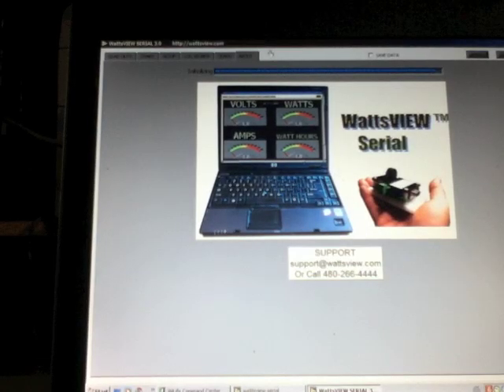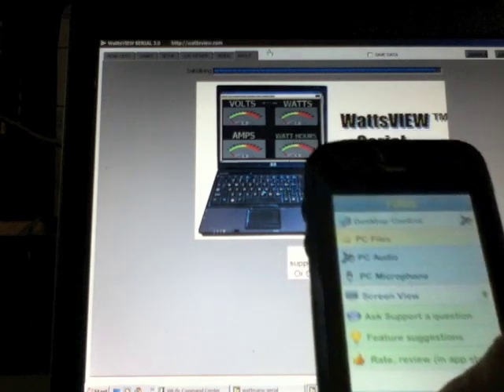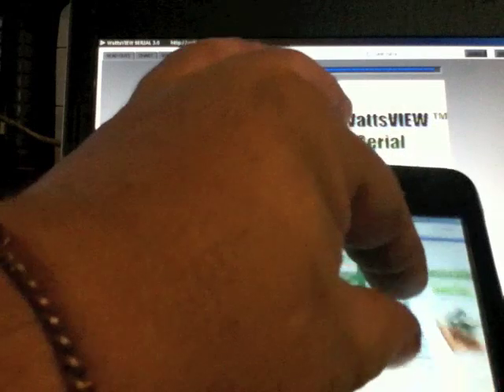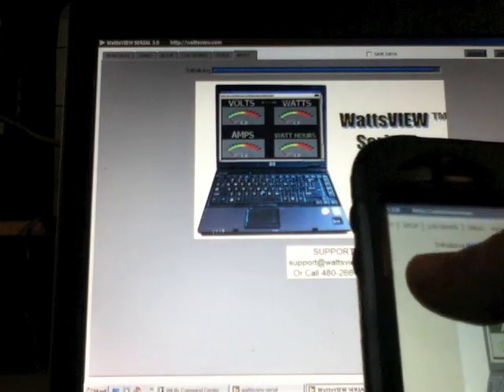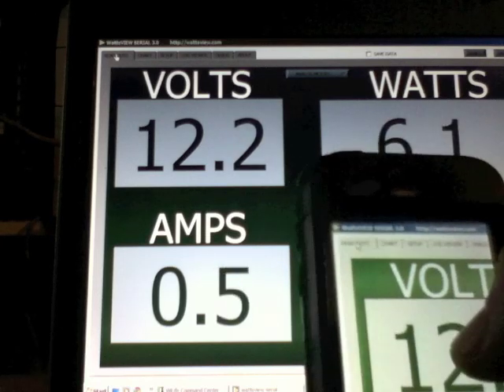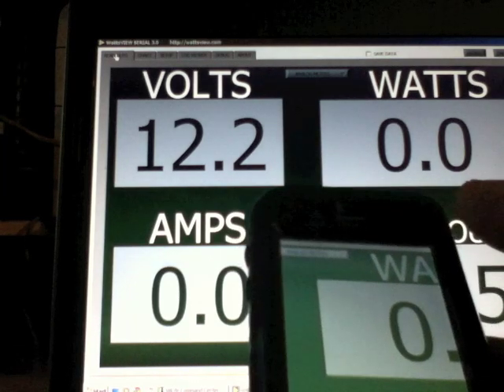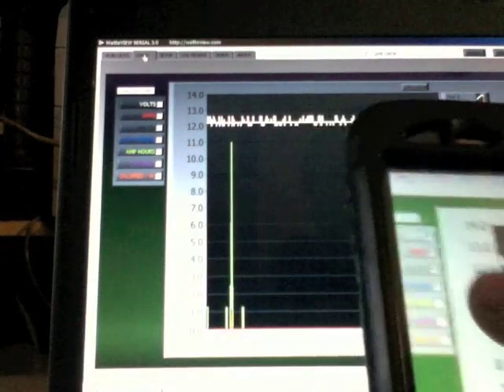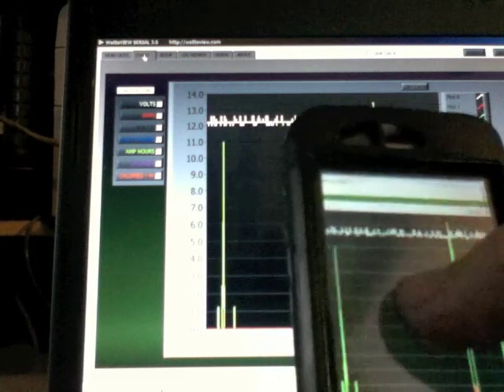Remote Monitoring WattsView with Iphone Over Web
Remote operating WattsView with PC2ME on my iPhone.